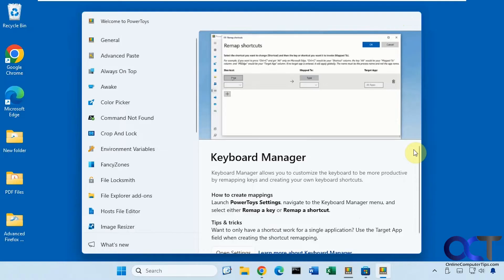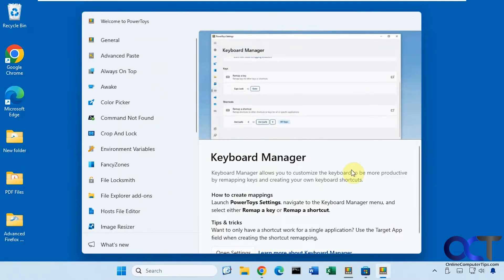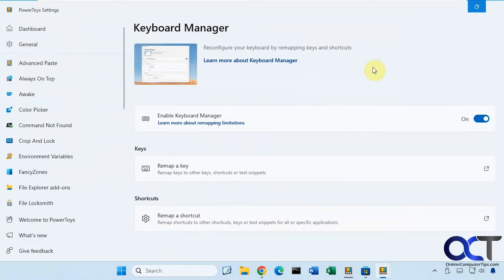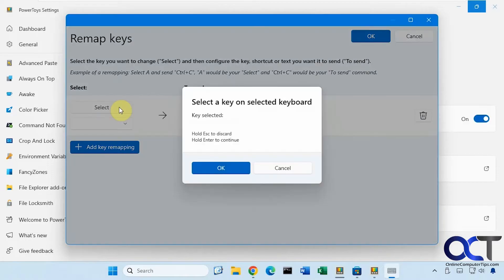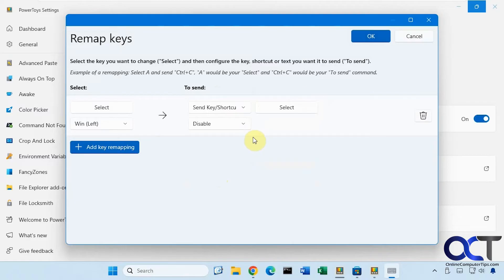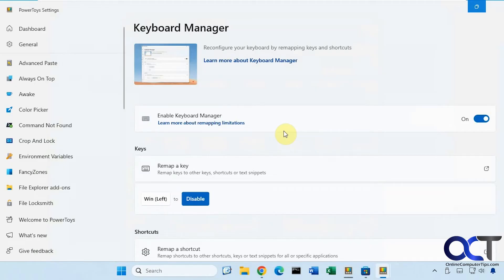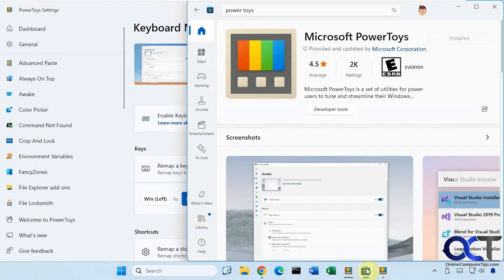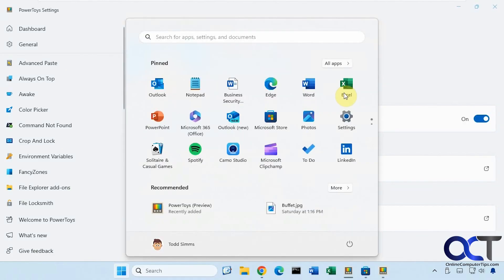How to Disable a Key or Keys on Your Keyboard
If you have a key on your keyboard that you never use or maybe find yourself constantly pressing on accident such as the Windows key for example, you can easily disable it using the Microsoft Power Toys app. This app has a keyboard manager where you can change your keyboard mapping as well as disable specific keys on your keyboard.